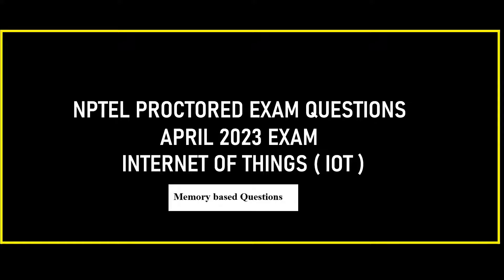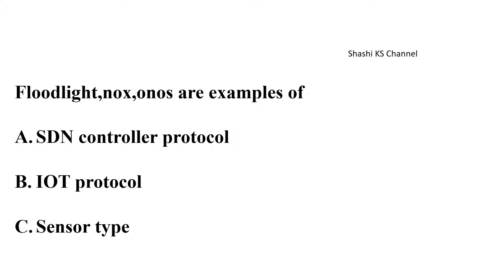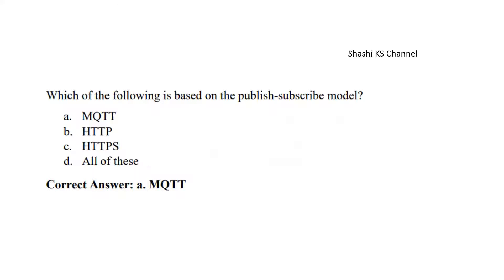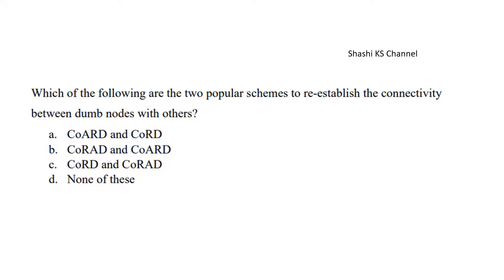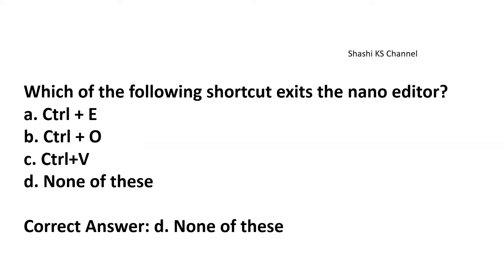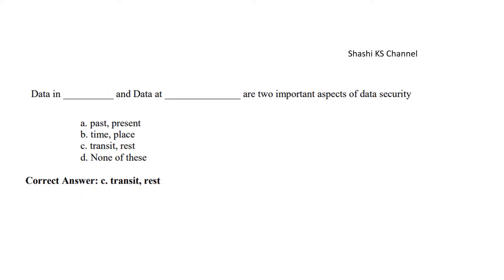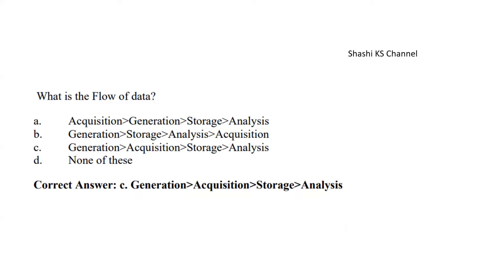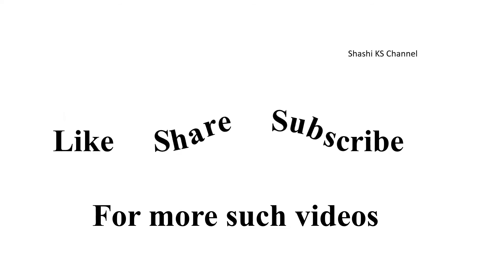NPTEL PROCTORED EXAM QUESTIONS & Answers | APRIL 2023 EXAM | INTERNET OF THINGS ( IOT )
Hi All,